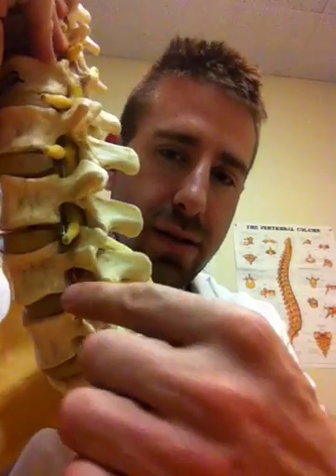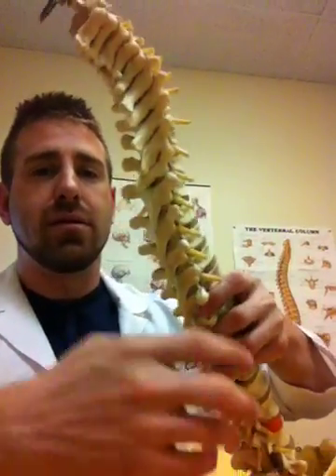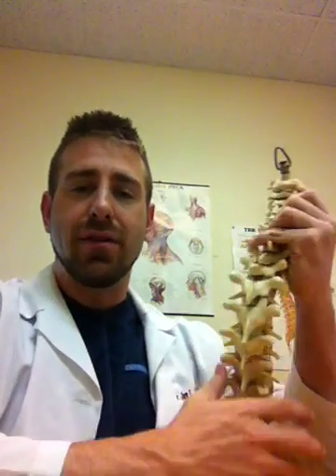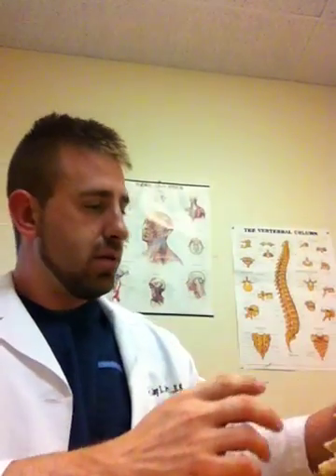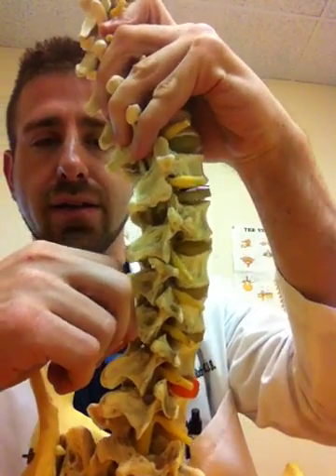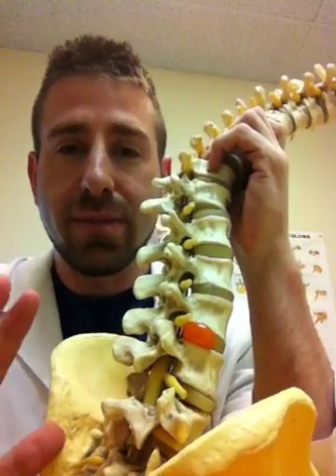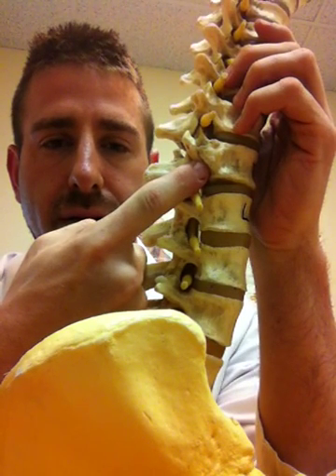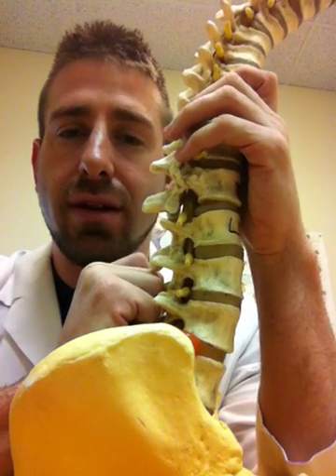Anatomy of the Intervertebral Foramen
A brief discussion of the structure and anatomy of the bones and ligaments that make up the intervertebral foramen.